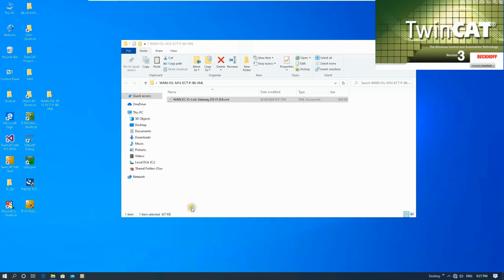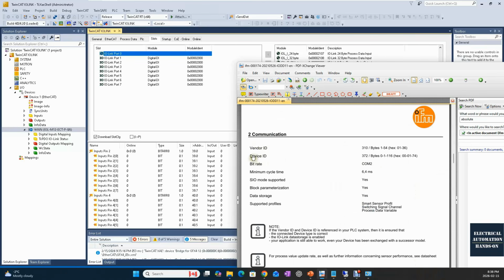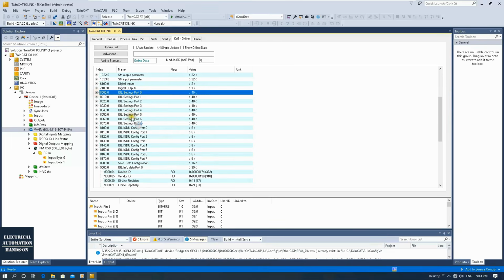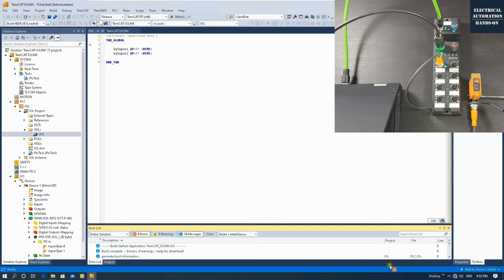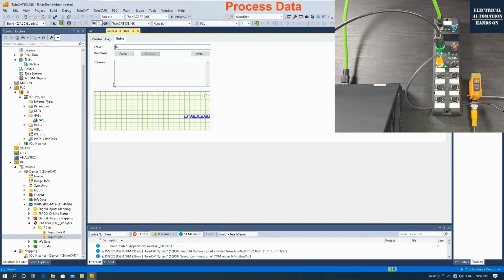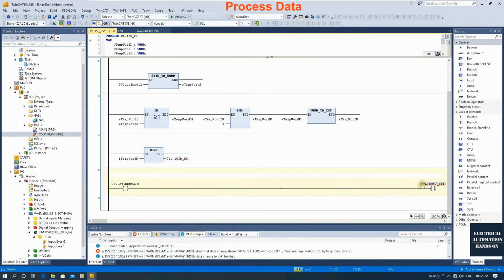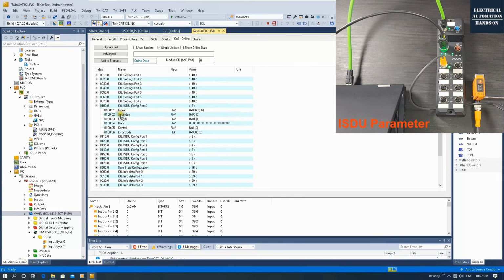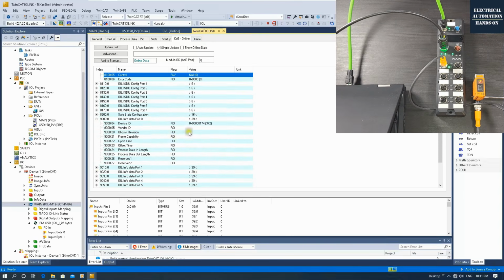IOLK09. Integrate EtherCAT IO-Link Master in Beckhoff TwinCAT (PV & ISDU)